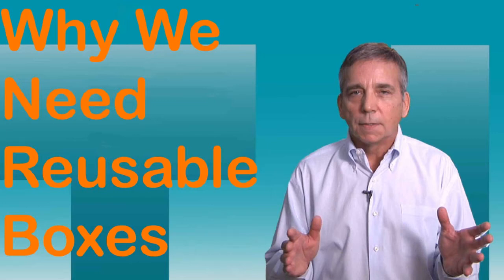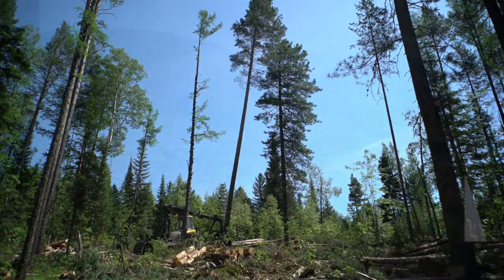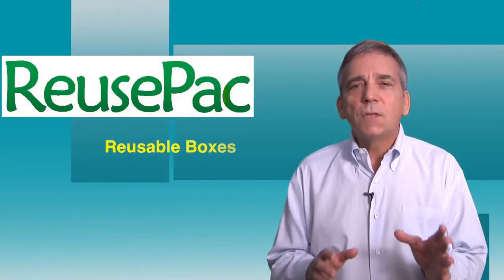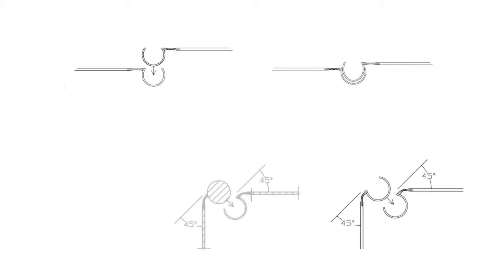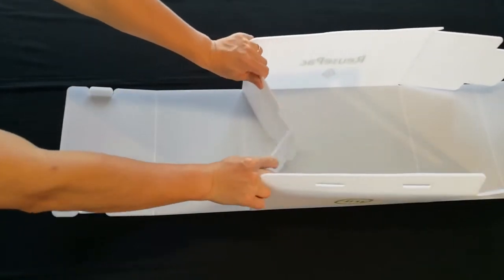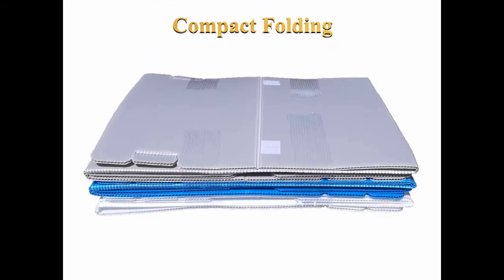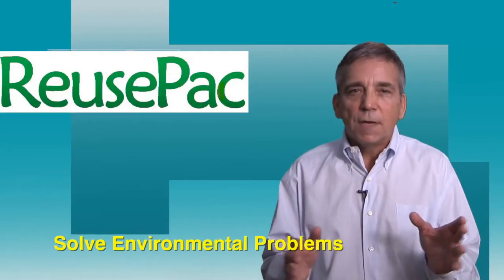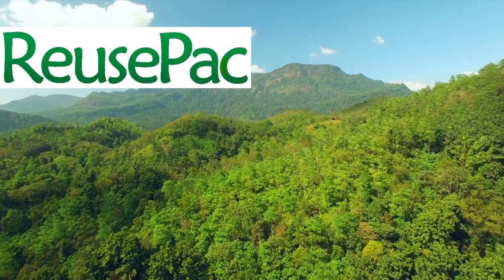Why We Need Reusable Boxes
Why do we need reusable boxes, how many cardboard boxes can be replaced?  Is it saving money to go ReusePac boxes and how much will it save?  What environmental benefits can reusable boxes get?  Is it impactful to the environment?  How much carbon footprint will the reusable boxes reduced?  How much less natural resources to consume?  How much less energy will ReusePac boxes use compared to cardboard boxes?  Is ReusePac innovative and easier to use?  Is ReusePac a company in the US? How many times can reusable boxes be reused?  How many trees can a reusable box save over the life time?  in acres worldwide? View the video to the end and find out answers.